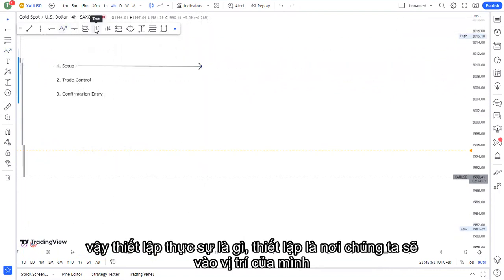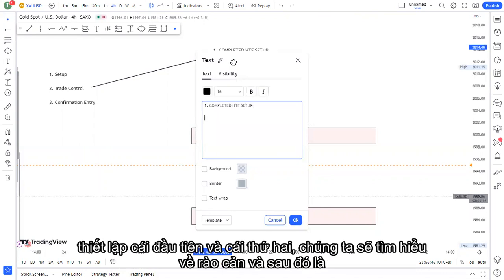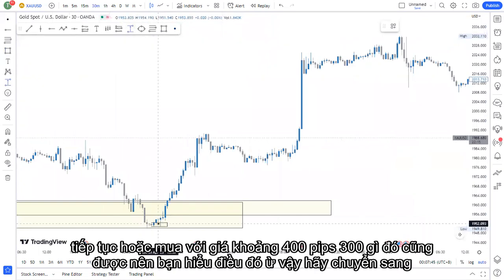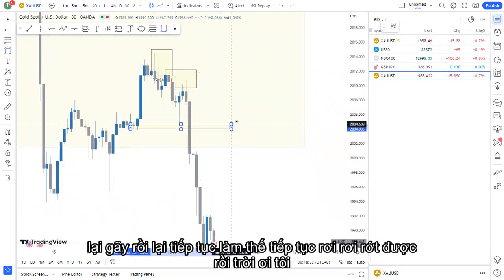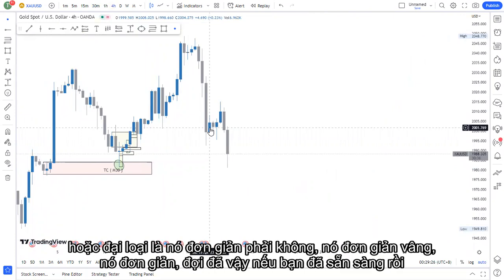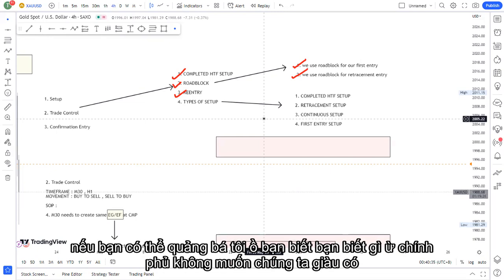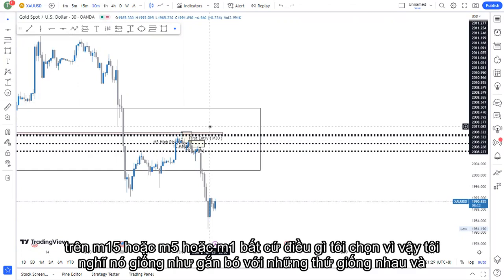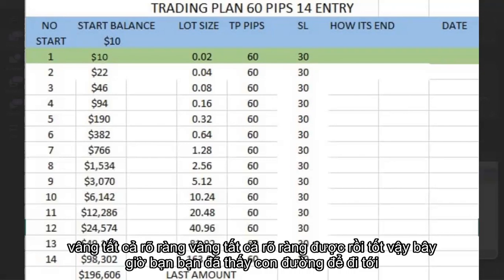Setup 3SOP Trade Control Confirmation Entry